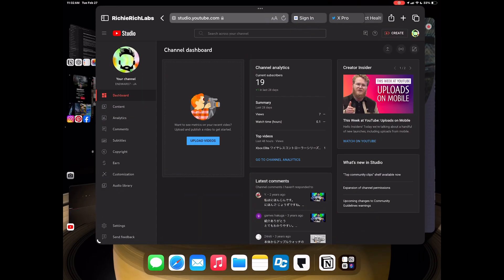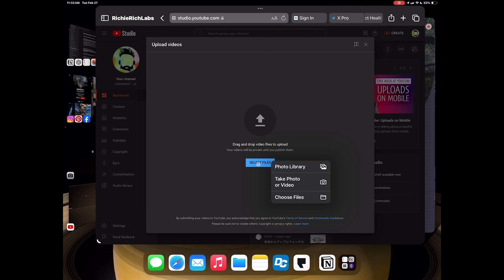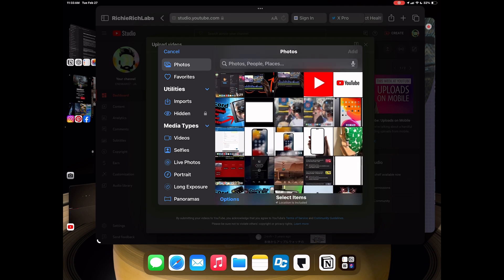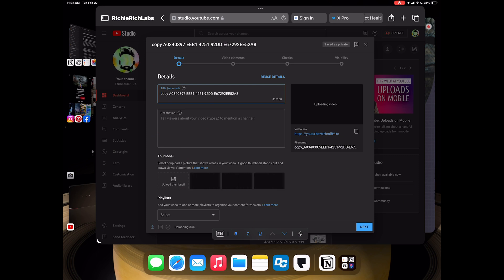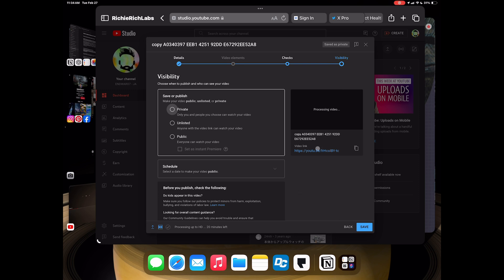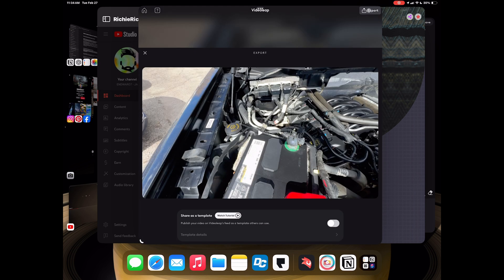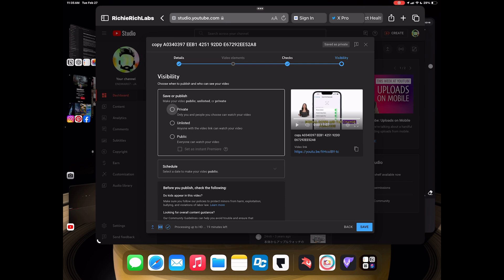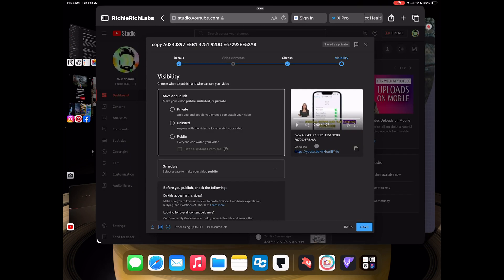How To Upload Videos On YouTube From iPad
The iPad and iPhone are the best combination for mobile content creators. Learn the best method for uploading, YouTube shorts and YouTube longform video content directly from your iPad to YouTube. ￼

Time Stamps
00:00 iPad YouTube Uploading Videos
00:07 How to upload to YouTube from iPad?
01:42 Don’t use the YouTube Studio App on iPad
01:54 Best iPad - iPhone Watermark App for Photos
02:00 Best iPad - iPhone Video Editor Video Leap
02:14 Best iPad - iPhone Photoshop Editor Photoleap
02:22 iPadOS multitasking limitations